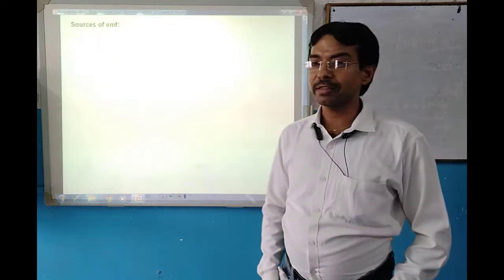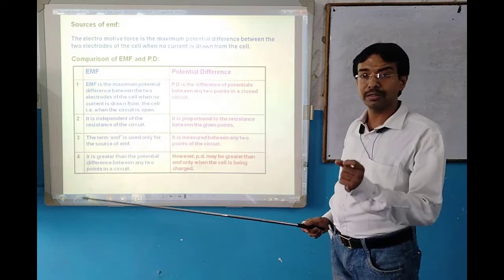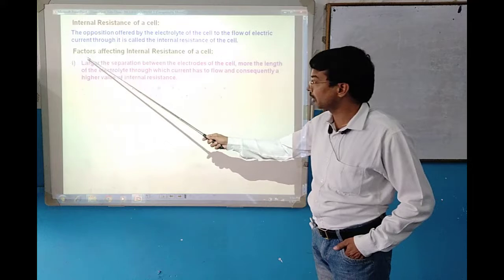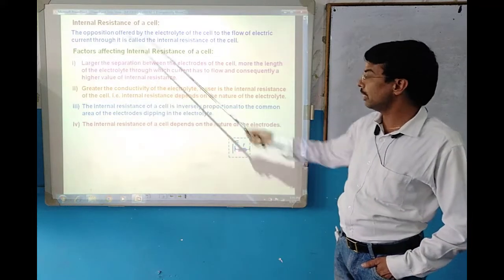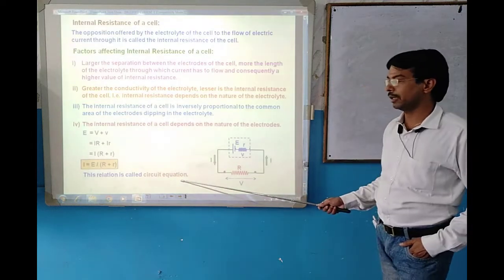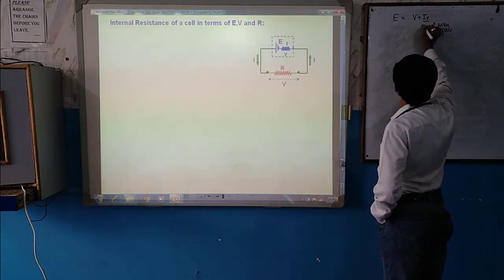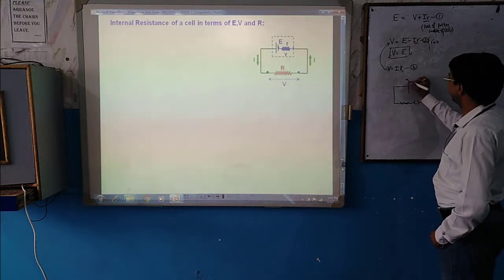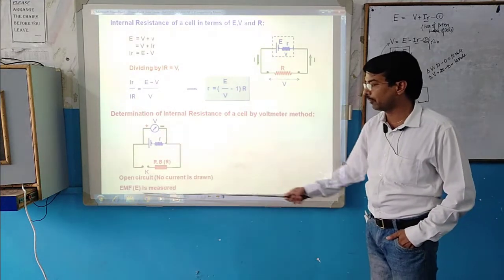CURRENT ELECTRICITY 8